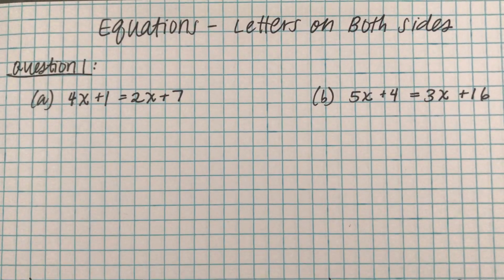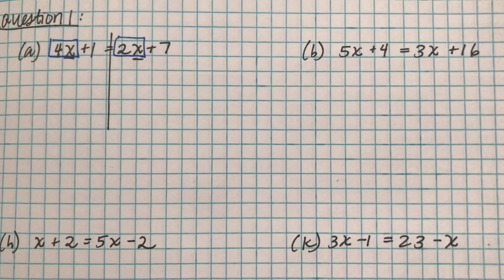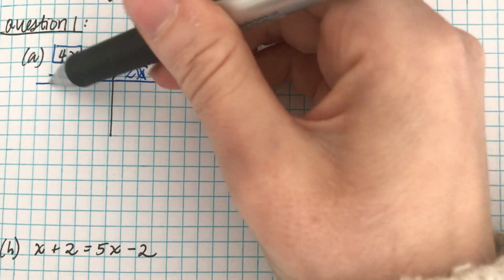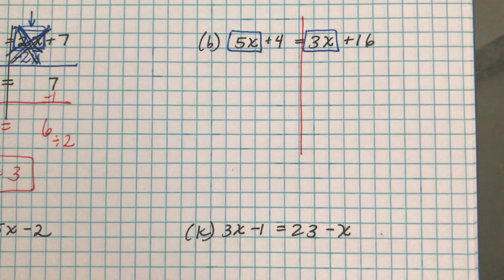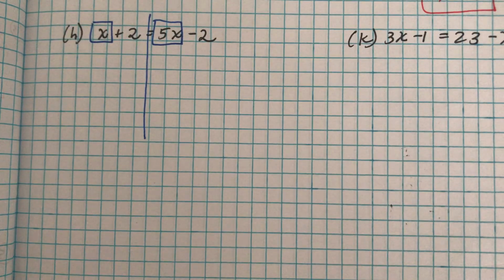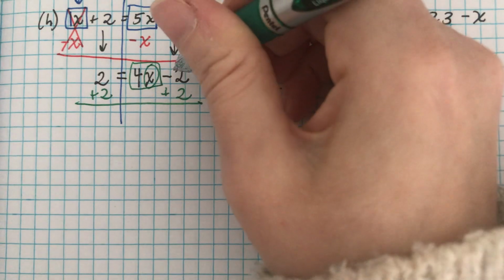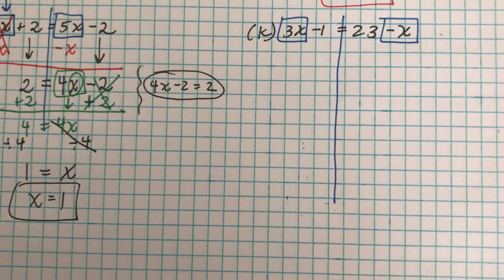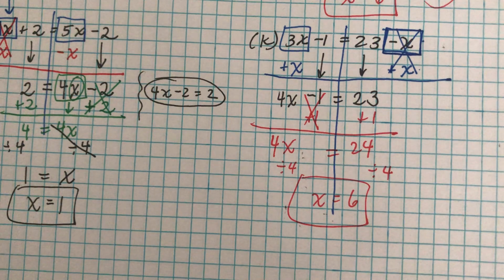Solving Equations | Variables on Both Sides